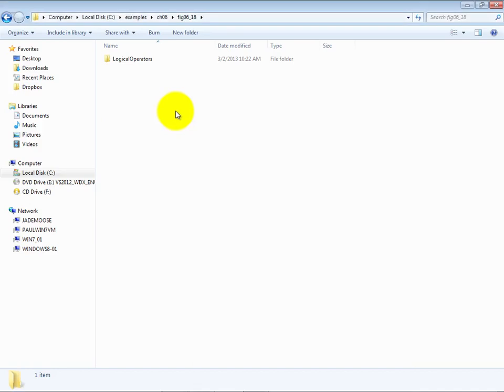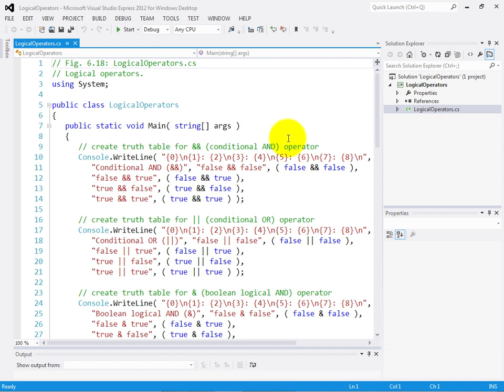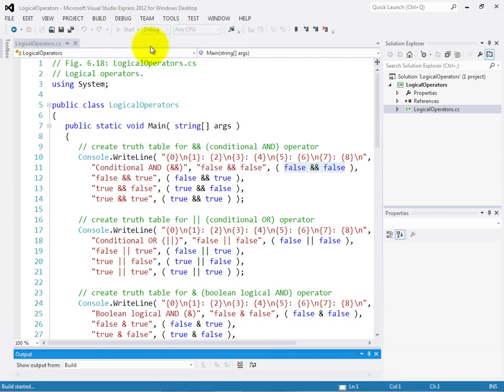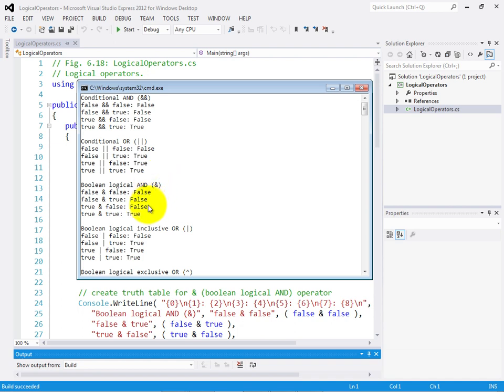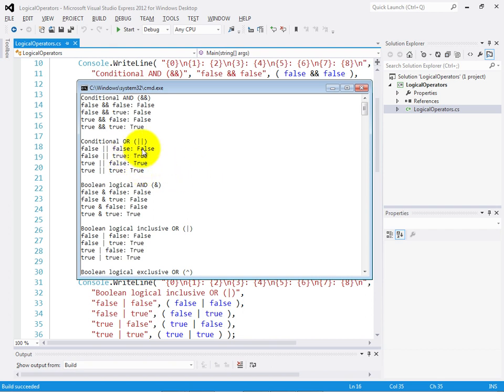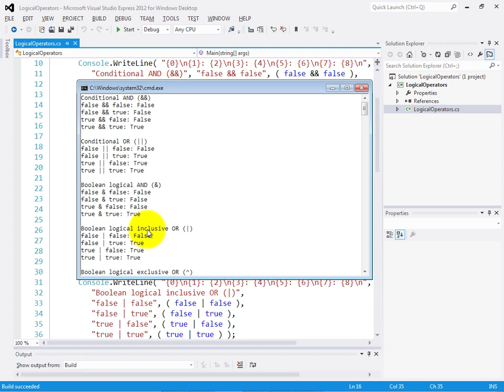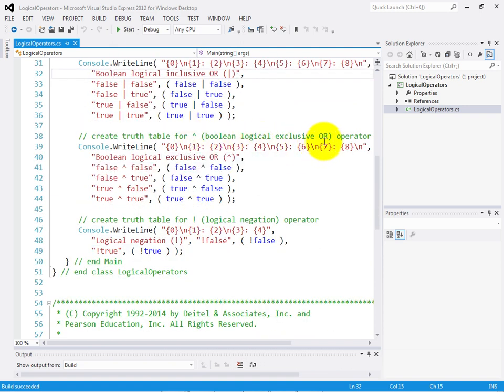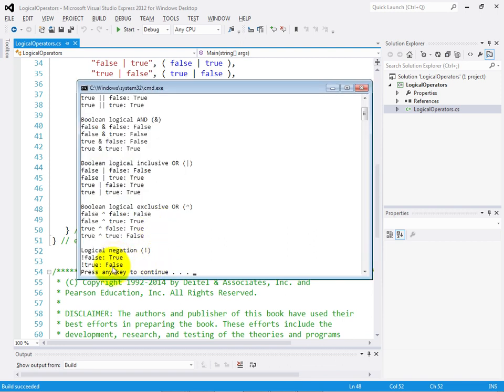lesson06 09 Logical Operators